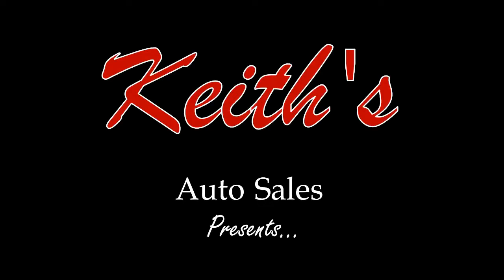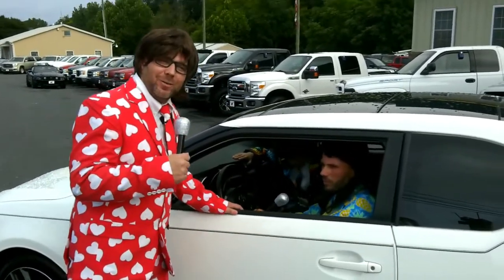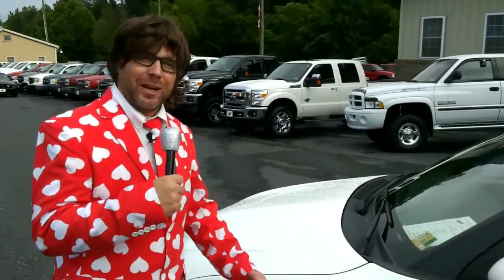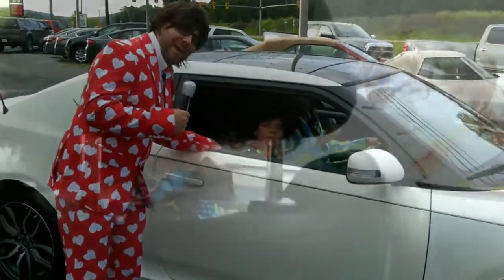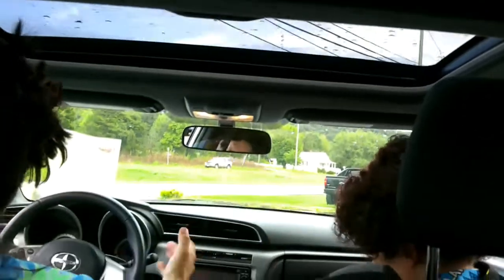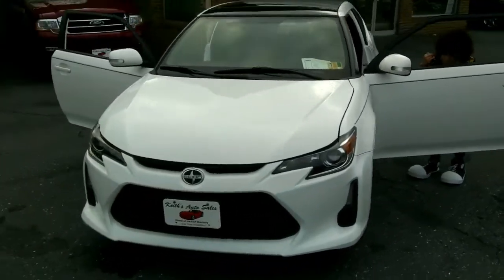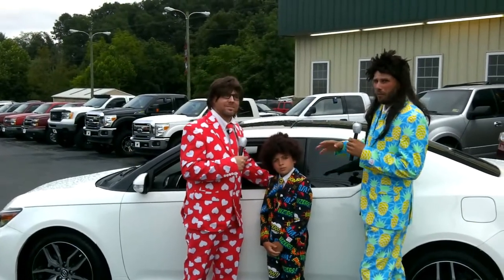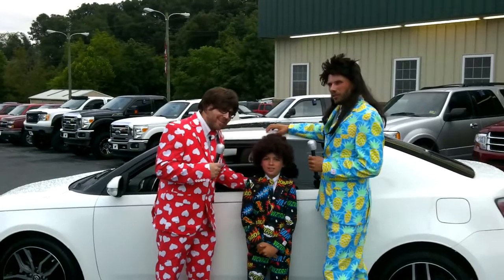"Wheels" & "Deals" Showcasing a 2014 Scion TC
"Wheels" & "Deals" along with "Lug Nut" from Keith's Auto Sales in Penn Laird, VA are showing off a recently acquired 2014 Scion Tc. This two door makes a great first car, stylish commuter car, or for any other reason you would need an automatic car that is great on gas and looks sleek and stylish. Call us at for more details or to set up an appointment to test drive, you can visit our website; , or better yet, stop on by and see our inventory in person and say hi to Wheels and Deals.